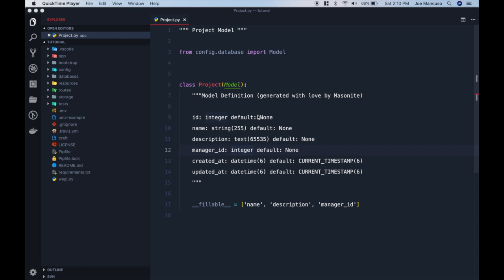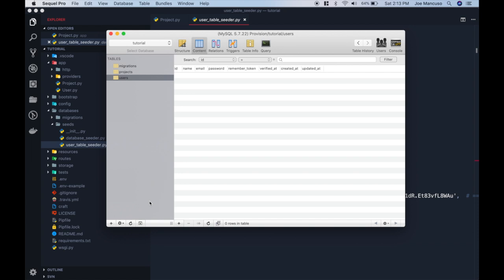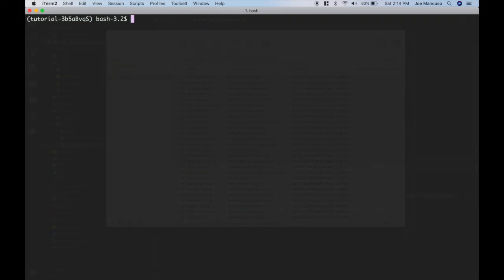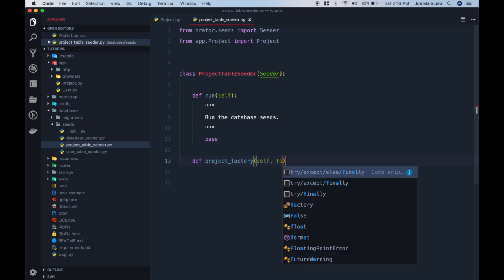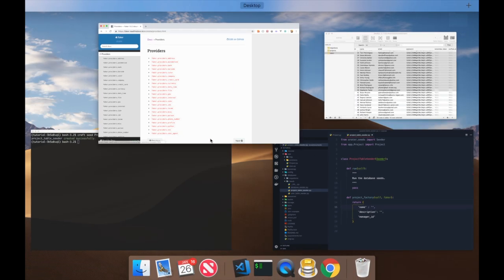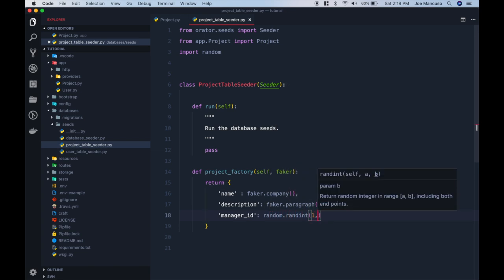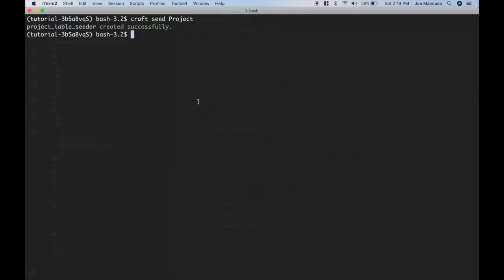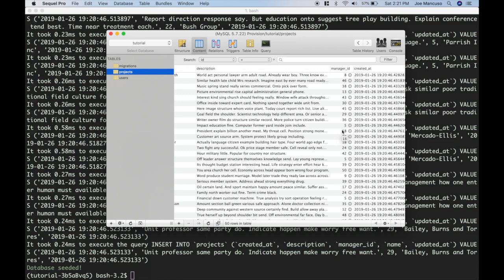CFE Masonite 2.1 Part 10 - Database Seeding